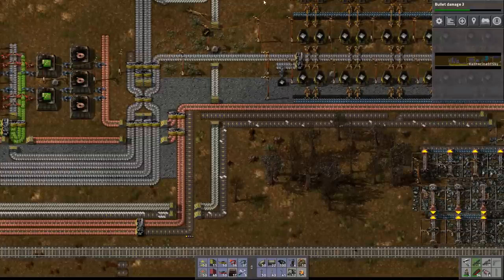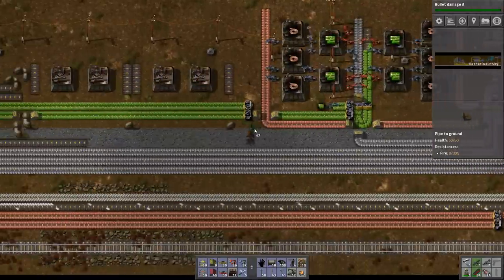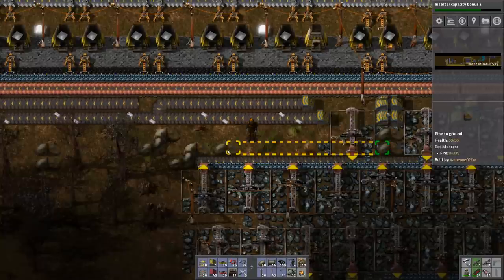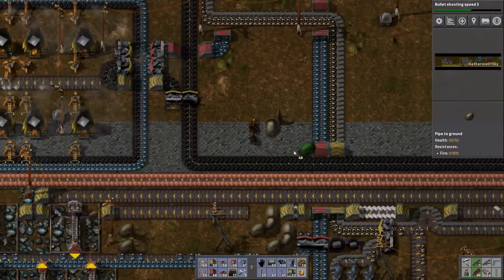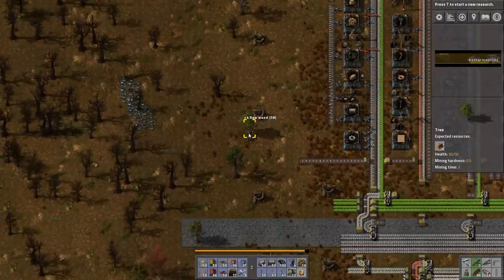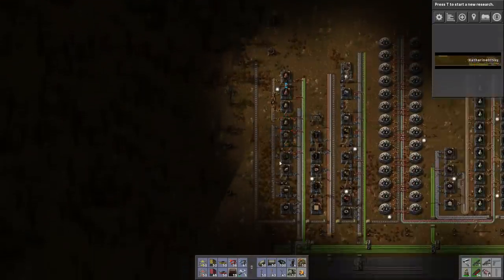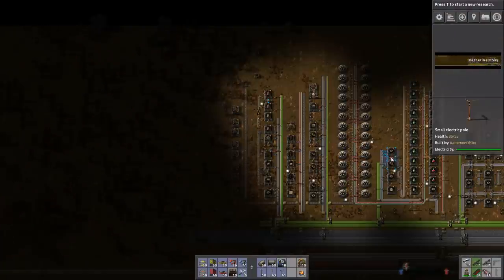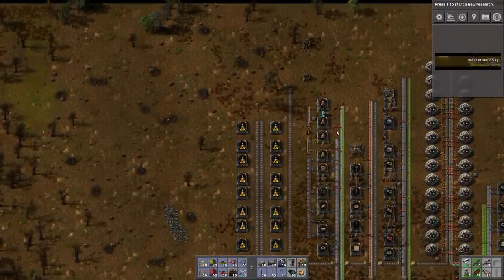Factorio 0.14 Ribbon World - Ep 16 - Building Blue Beakers - Let's Play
Episode 16: Now that we have decent oil production, it's time to start plonking down assemblers for blue science!

Taking on the challenge of a map only 80 tiles high, I'll have to rein in my expansive proclivities and build within the limits.  Recorded daily; maps will be uploaded every 10 episodes.  Find the map exchange string in Episode 1's comment section.  Unmodded.

& play the free demo!